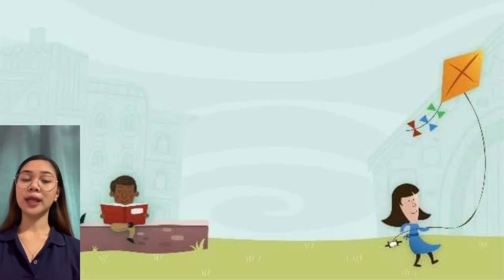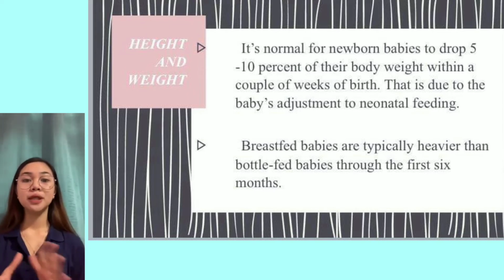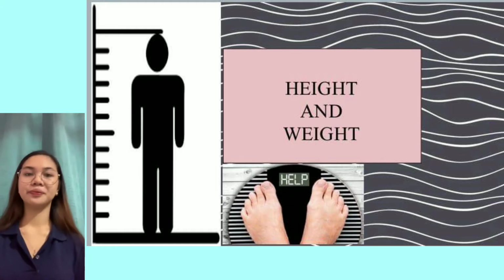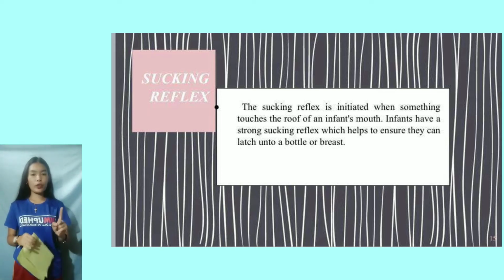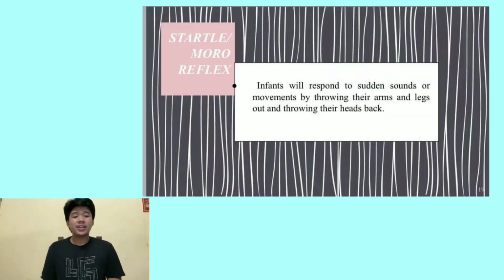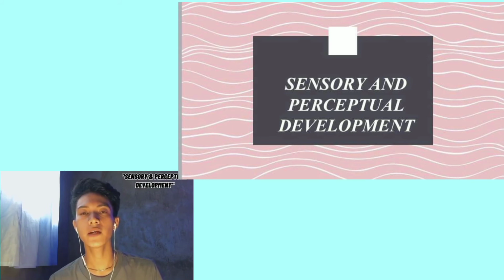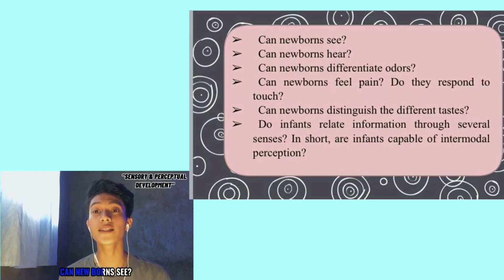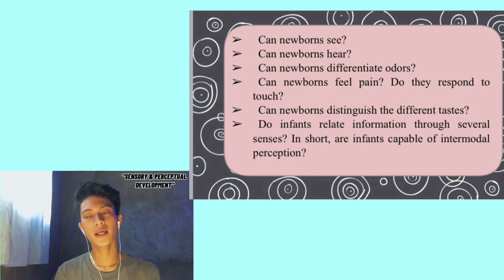EDUC101 (REPORTING - GROUP B)